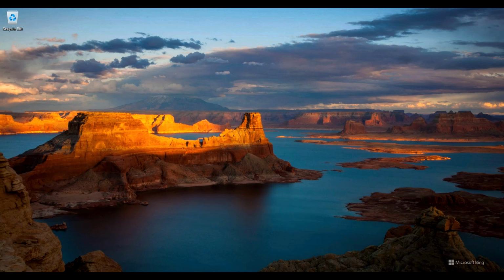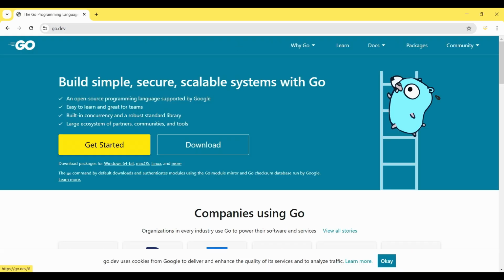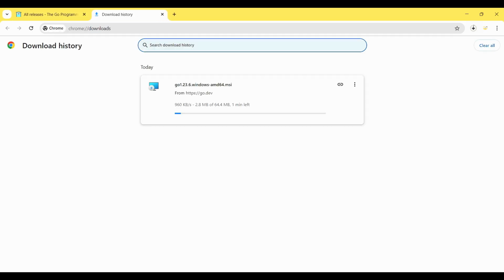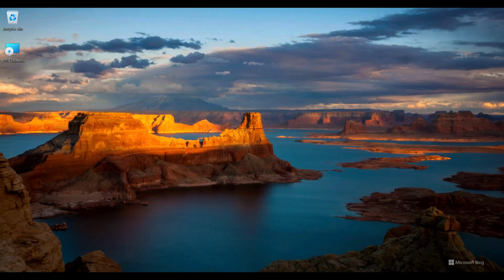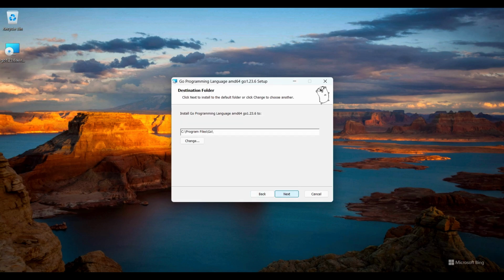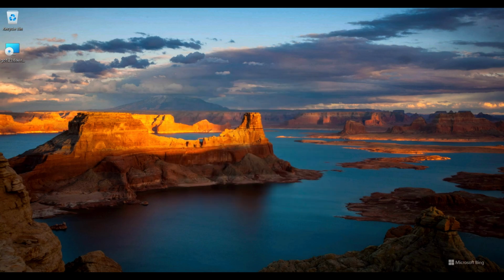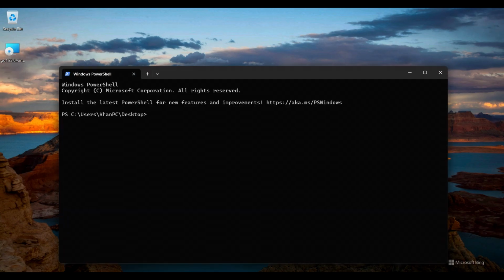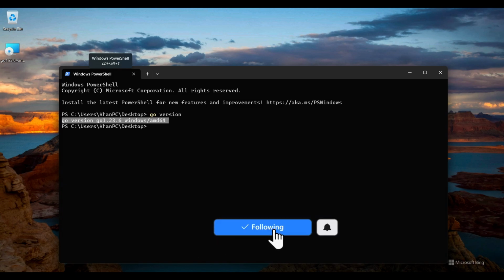How to install GO programming on windows 11 || Windows Install Tutorial || Install Mania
📁 How to install GO programming on windows 11 - Step-by-Step Windows App Installation Tutorial | Install Mania

🖥️ In this Windows app installation tutorial, we'll walk you through the step-by-step process of installing Go programming language on your Windows 11. Follow along and have your favorite software up and running in no time!